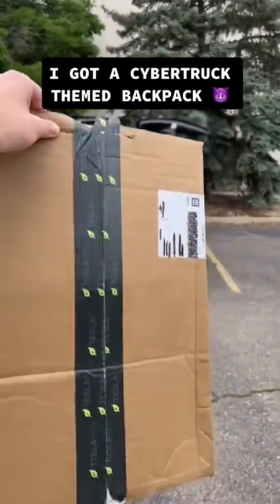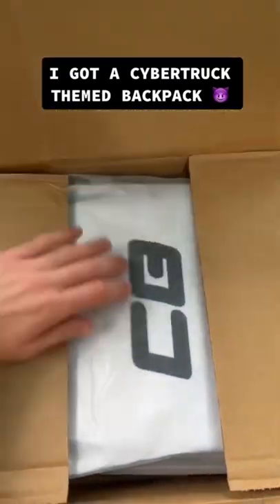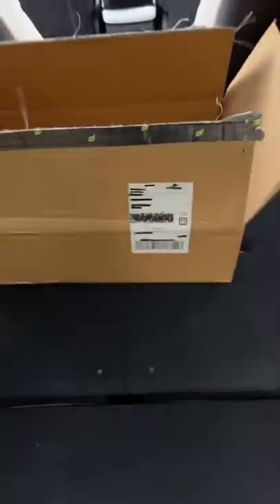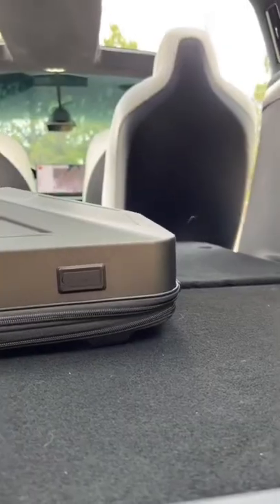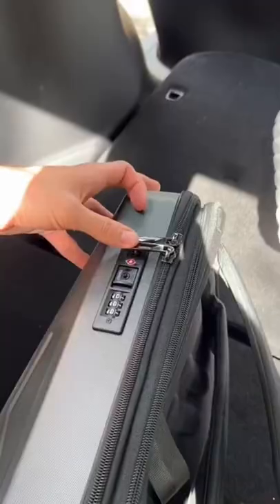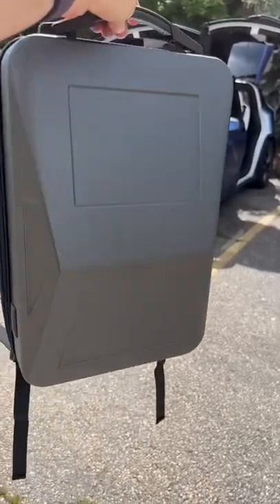Would you get a cyber backpack?